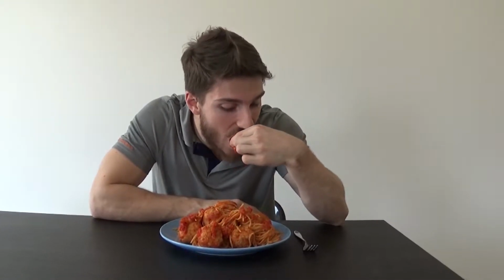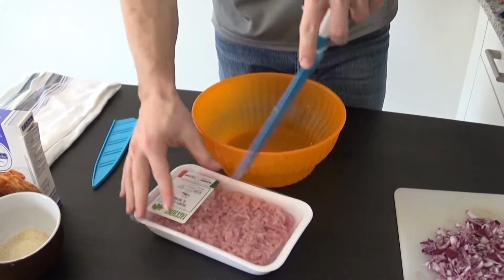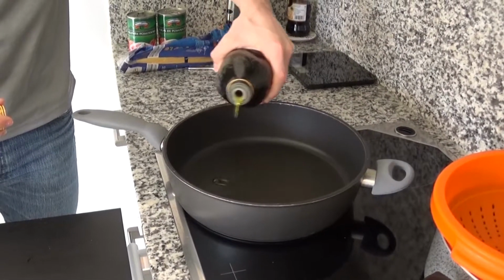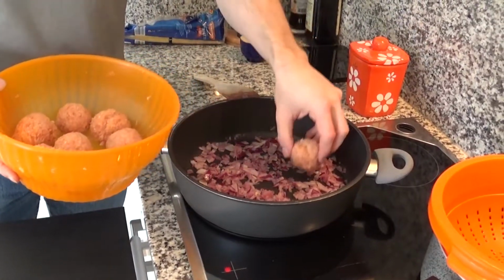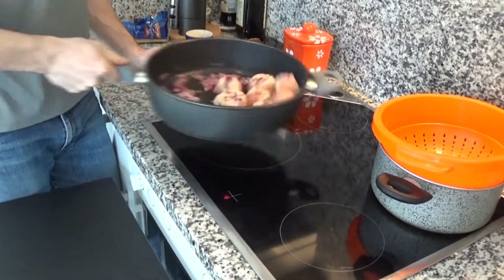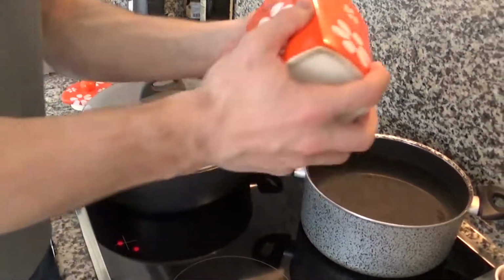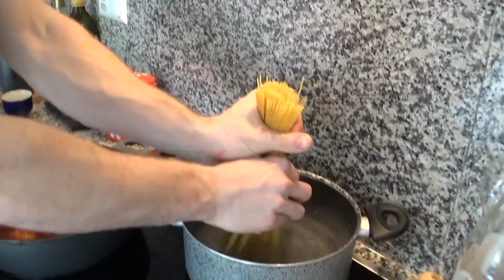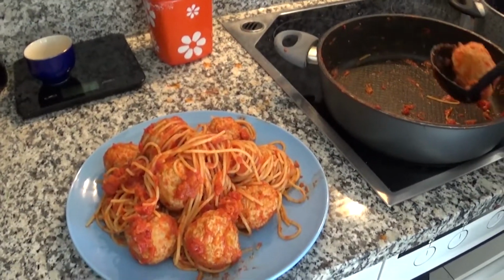Macro Friendly Meals (#19) | Spaghetti and Meatballs!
Meeeeeaaaatbaaaaalls!! This time we gonna pair them with spaghetti to create a delicious italian dish!
Don't miss the next episode of Macro Friendly Meals, every thursday a new recipe! ;)

INGREDIENTS:

- 400 g Lean Ground Turkey
-  30 g  Shredded Parmesan
-  30 g  Breadcrumbs
-    1     Whole Egg
-    1     Onion
- 200 g Spaghetti
- 600 g Tomato Sauce
- Spices and Salt as needed

MACROS:

- 110 g Proteins
- 160 g Carbs (120 g Coming From Pasta)
-  20  g Fats